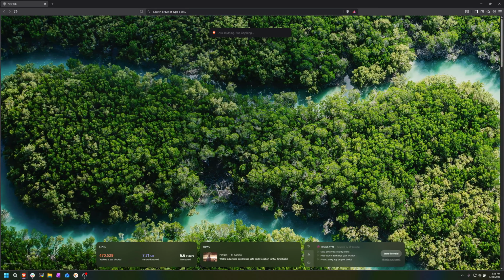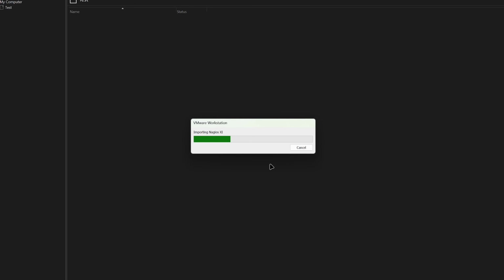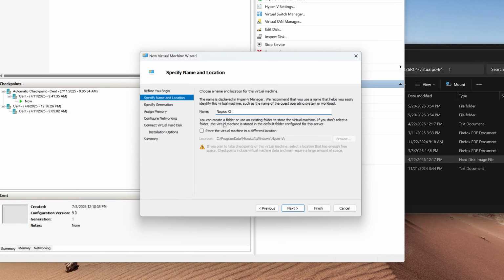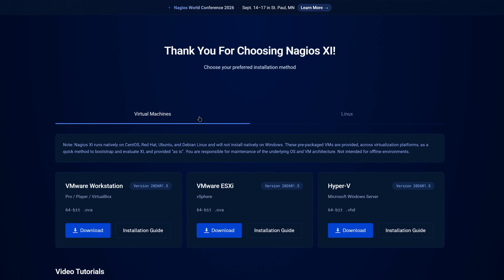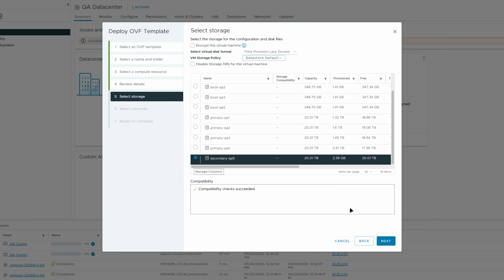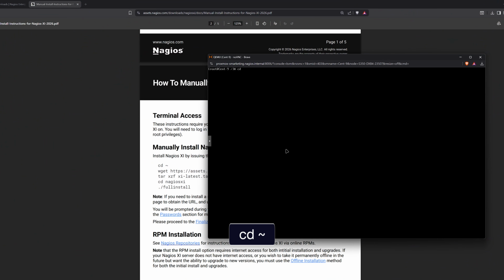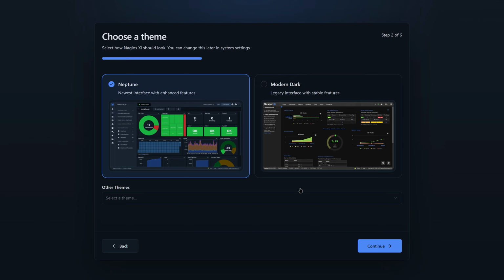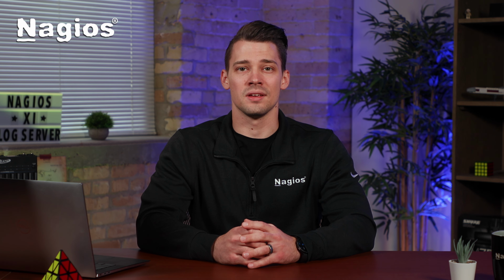How to Install Nagios XI 2026 – Four Methods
In this video, we’ll go over how to quickly install Nagios XI using VMware Workstation, Hyper-V, ESXi, and manually for Linux.

Key Timestamps:
0:25 Installation on VMware
3:22 Installation on Hyper-V
7:05 Installation on ESXi
10:55 Installation on Linux Machine
13:15 UI Setup

To learn how to perform an offline installation of XI, watch this video:
 Nagios XI - Offline Installation Tutorial